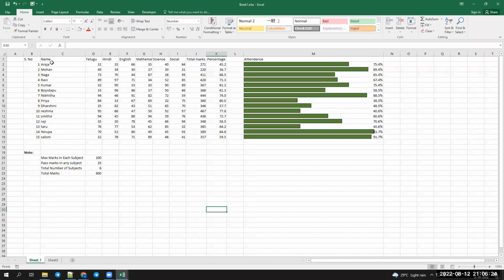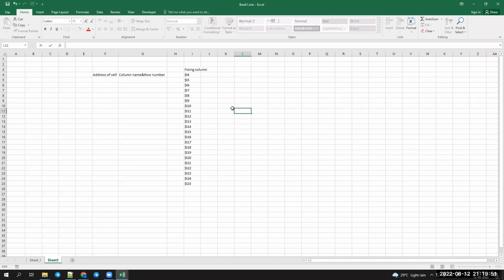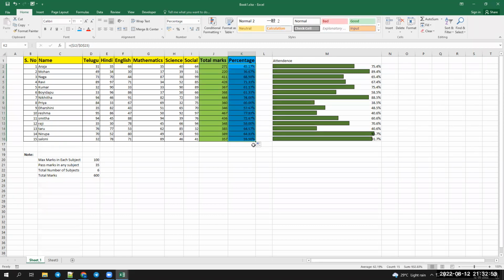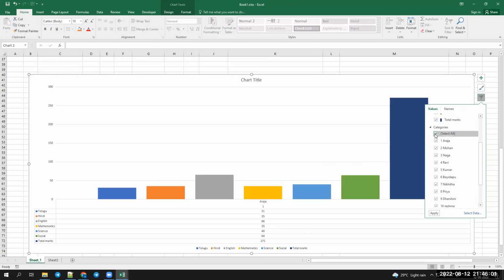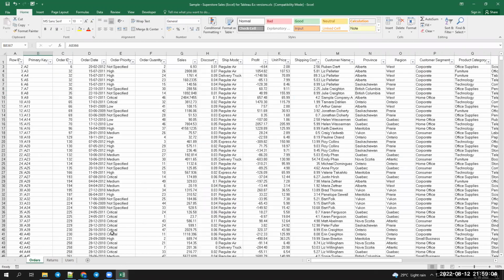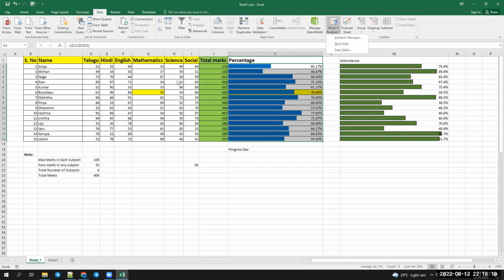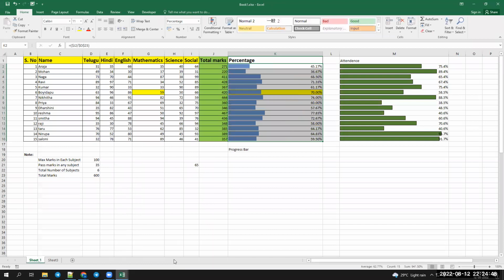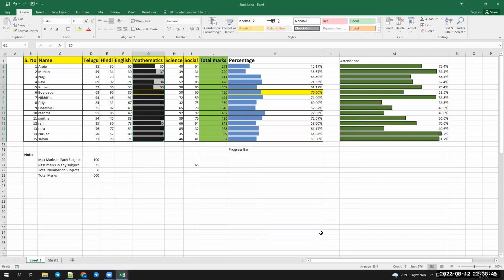11_30 to 1_30 pm EST_ Data Analytics